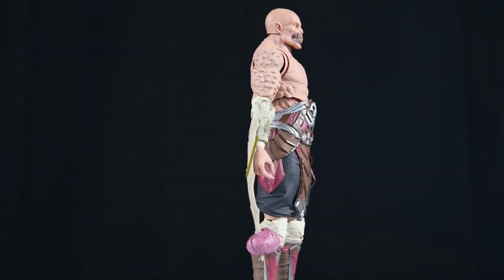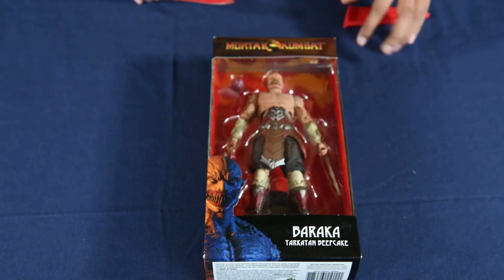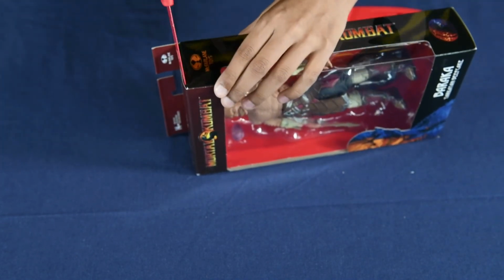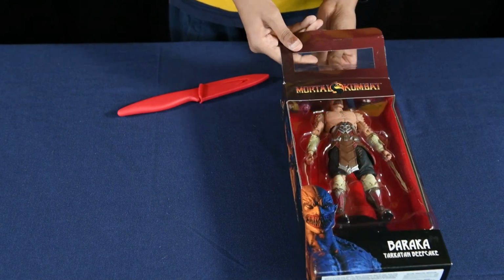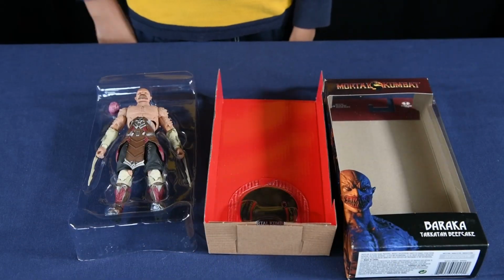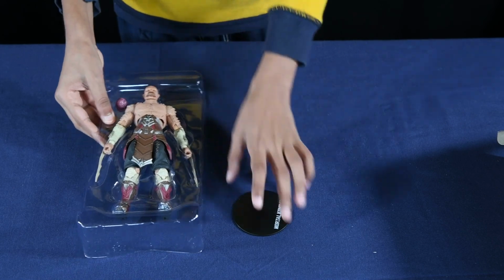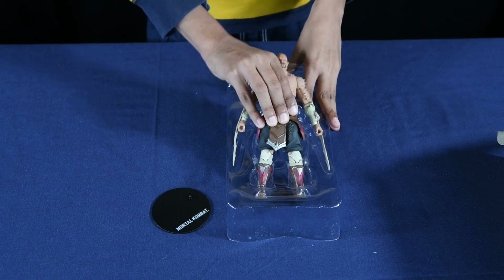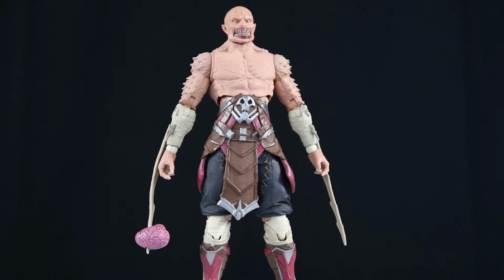McFarlane Toys Baraka Mortal Kombat 11 - Unboxing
McFarlane Toys Mortal Kombat Baraka Action Figure
War Chief of the nomadic Tarkatan tribe, a carnivorous people considered subhuman by the Outworld Empire. Baraka dutifully serves Shao Kahn to preserve his tribe’s way of life, who roam the harsh Wastelands, meat carts in tow, consuming everything and everyone in their path.

Product Features:
Incredibly detailed 7” scale figure based off the Mortal Kombat Franchise
Baraka is featured in his Tarkatan Beefcake skin as seen in Mortal Kombat 11
Designed with Ultra Articulation with up to 22 moving parts for full range of posing
Includes two Tarkatan Blades, a ‘slide–on’ brain accessory and base